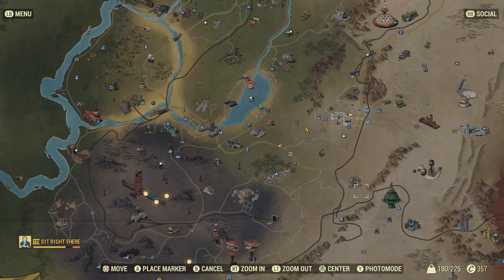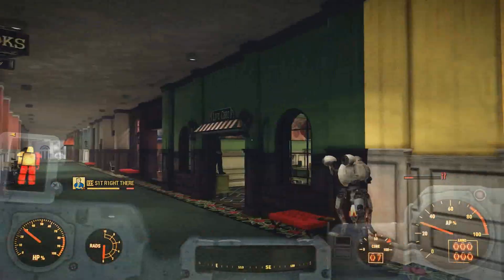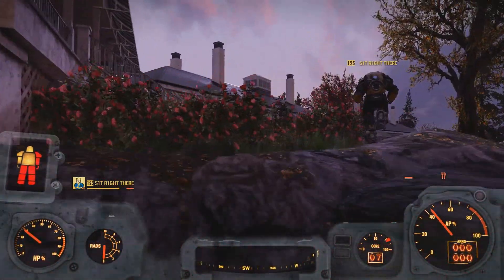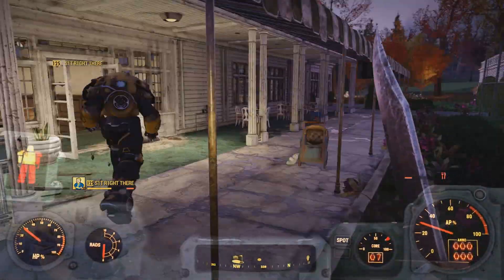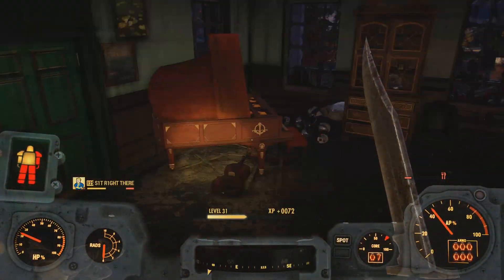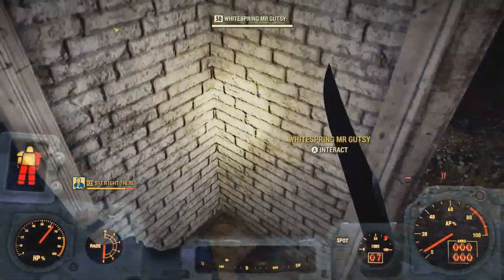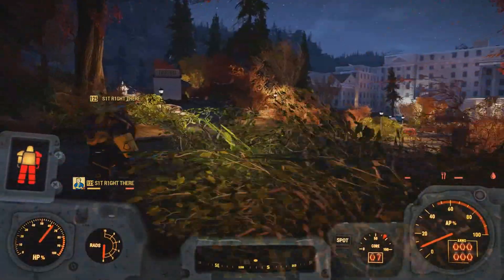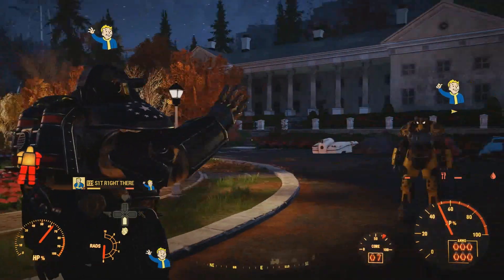Fallout 76 - NEW UNLIMITED BOTTLE CAPS & XP GLITCH! (Bottle Cap Stash Farm)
How to level up fast and get bottle caps in Fallout 76!